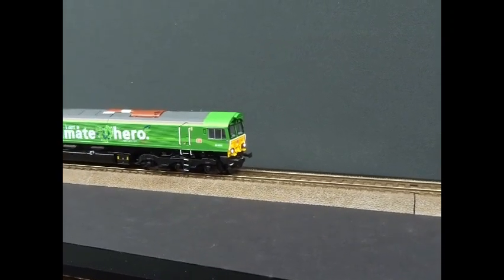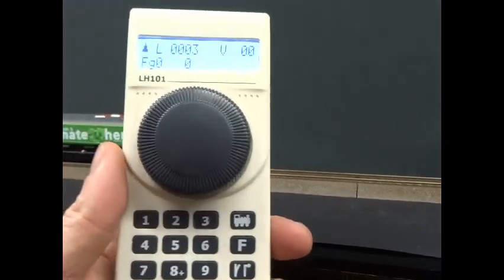What data is transmitted by the Lenz DCC Command station stack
A quick look at what is being transmitted by the Lenz DCC command stations - Set 100 and the new SET101
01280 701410